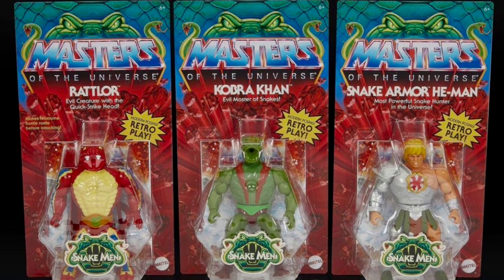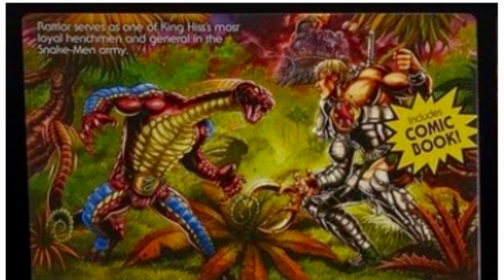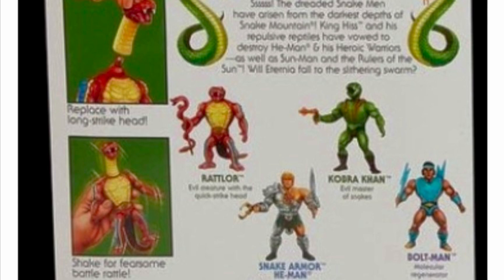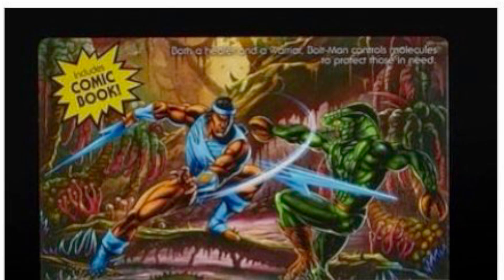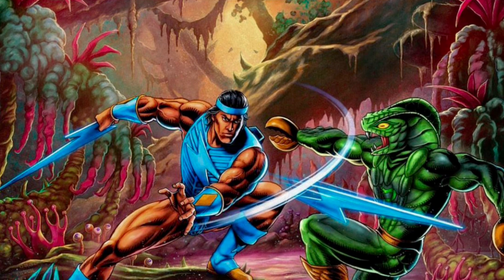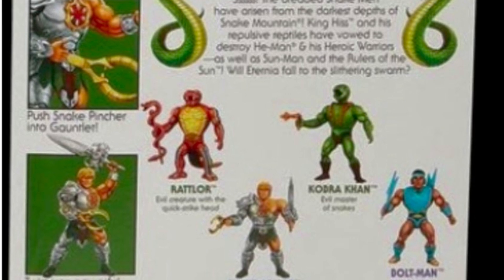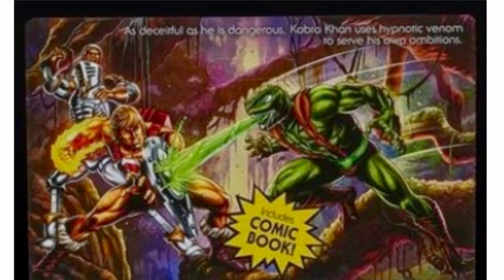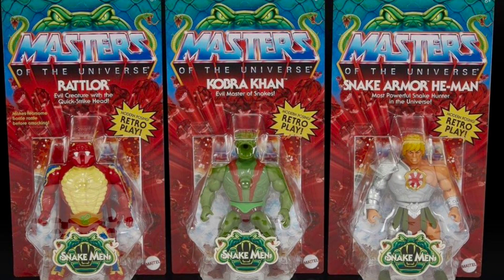MOTU ORIGINS NEW SNAKE MEN WAVE CARDED IMAGES! Let’s Discusssss……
Some new carded images of the incoming MOTU Origins Snake Men wave have turned up online – Let’s talk about them!

This channel needs your support to grow! Members will have prioritized replies for comments, questions, feedback and early access to videos. Will add on more perks if I can think of any more that I can manage. Thank you for your kind consideration!